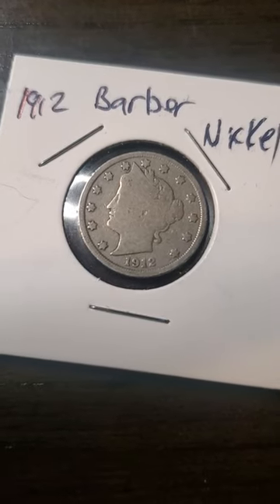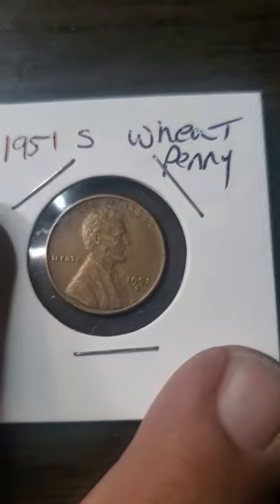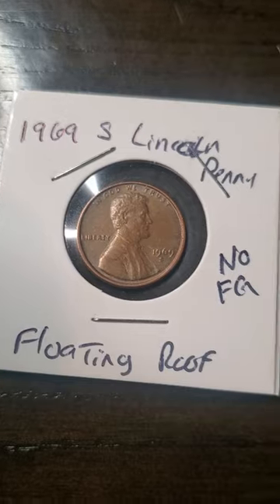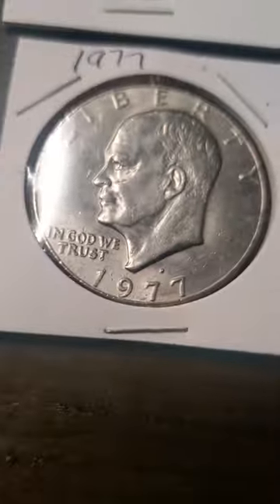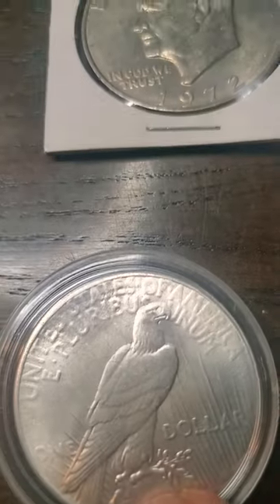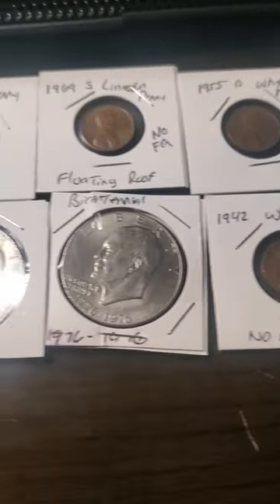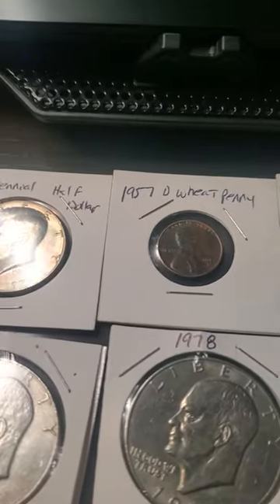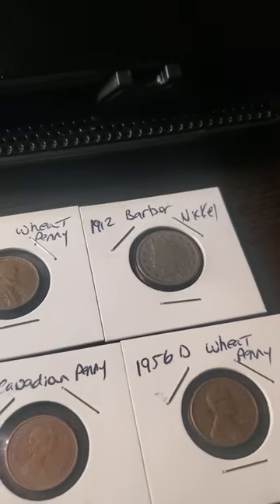What's in your Pocket ( Month End Review Part 2 )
in this second part of the month end review we look at more coins added to my collection in the month of august